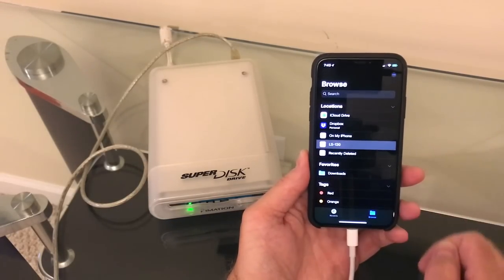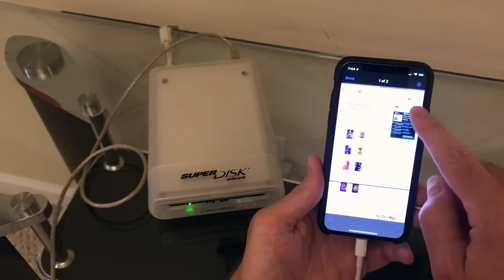iPhone connected to Floppy Disk? WILL IT WORK?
In this video, we will attempt to connect a floppy drive with an iPhone using the new external storage feature of iOS 13.